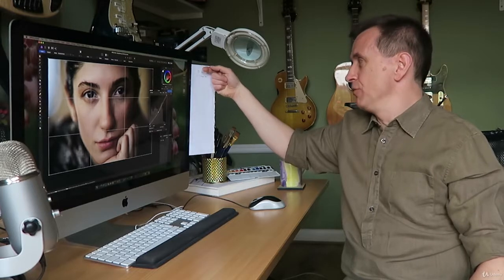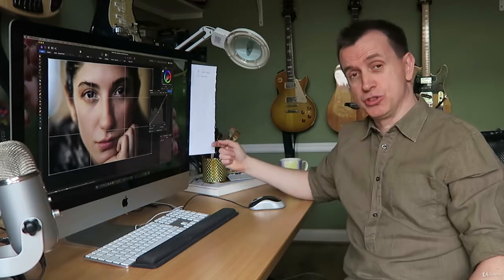Affinity Photo: Beginner to Pro via Reference and Workflow : Introduction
Affinity Photo: Beginner to Pro via Reference and Workflow
Master Affinity Photo - the tools, the techniques and the methods!